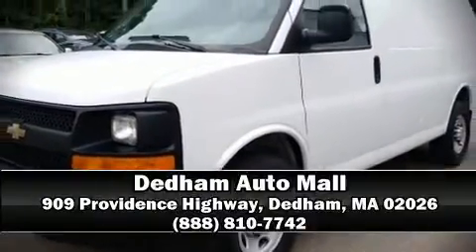2011 Chevrolet Express 3500 Work Van in Dedham, MA 02026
Step into the 2011 Chevrolet Express 3500. It features an automatic transmission, rear-wheel drive, and a powerful 8 cylinder engine. Chevrolet prioritized practicality, efficiency, and style by including: delay-off headlights, a tachometer, variably intermittent wipers, a trip computer, front bucket seats, air conditioning, and much more. Storage solutions are integrated throughout the interior, demonstrating thoughtful attention to detail. Chevrolet also prioritized safety and security with features such as: dual front impact airbags, traction control, ignition disabling, and 4 wheel disc brakes with ABS. Electronic stability control ensures solid grip atop the road surface, no matter how challenging the driving conditions. Our sales staff will help you find the vehicle that you've been searching for. We'd be happy to answer any questions that you may have. Stop in and take a test drive!